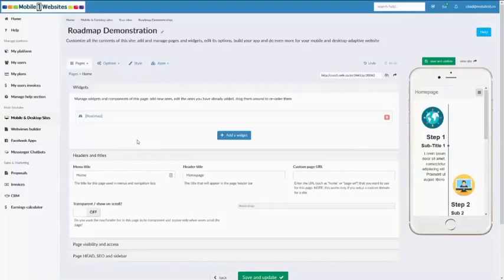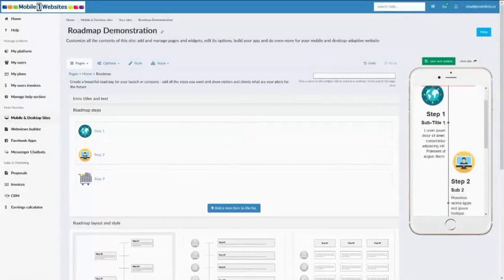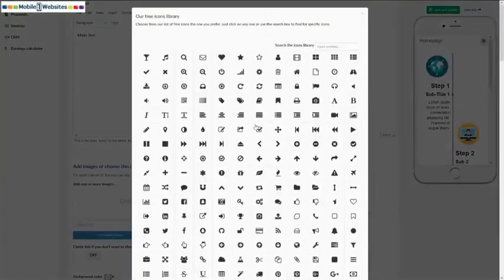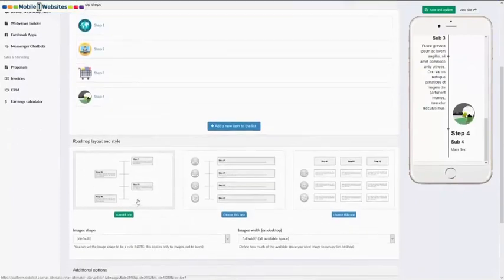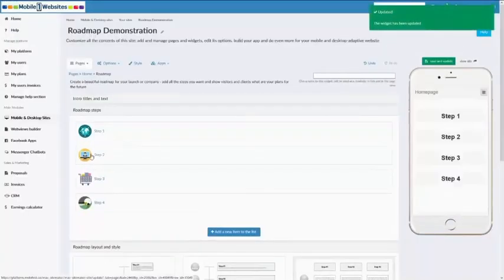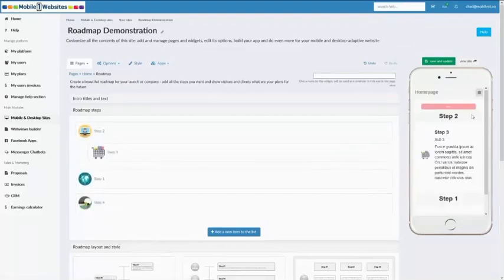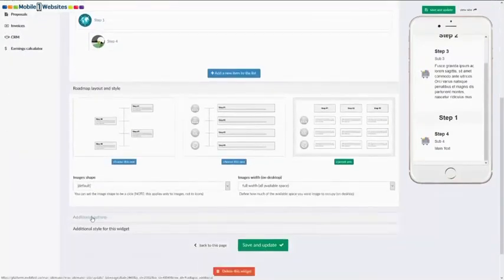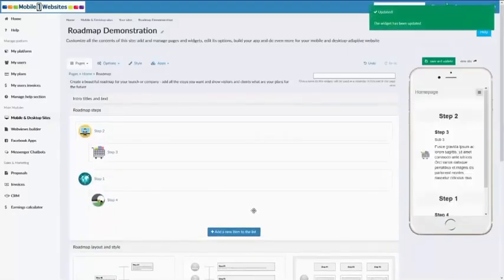Mobile1 Website Builder Road Map Widget